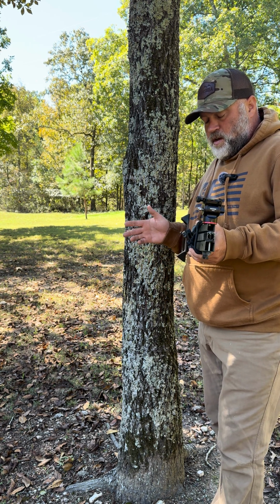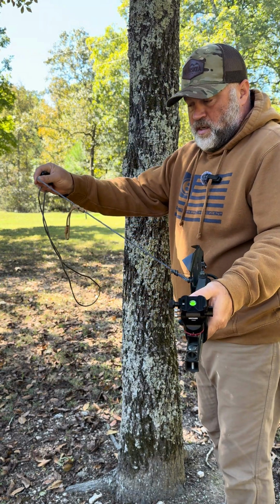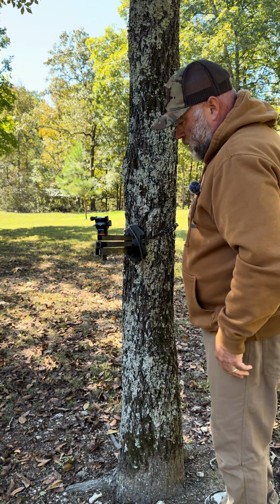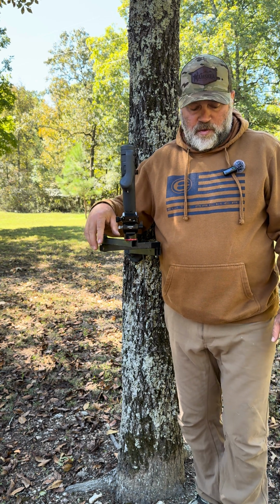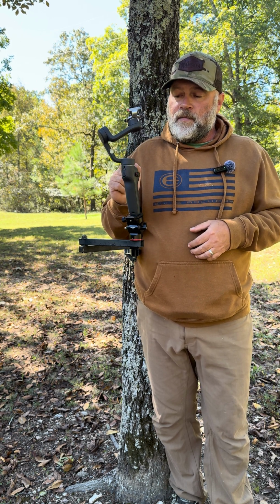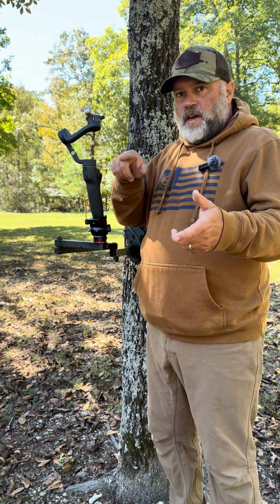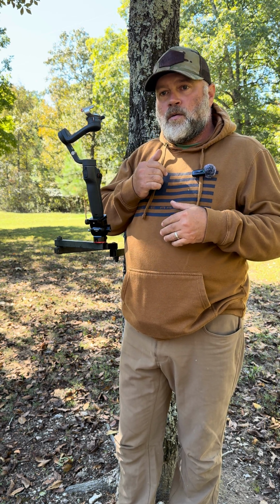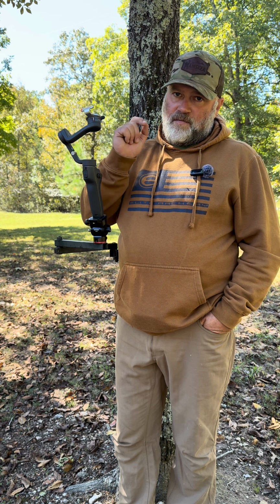BEST SELF FILMING SETUP EVER!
I’m going to give you a Quick Look at my fun and simple self filming setup, using a DJI Gimbal and My IPhone!!